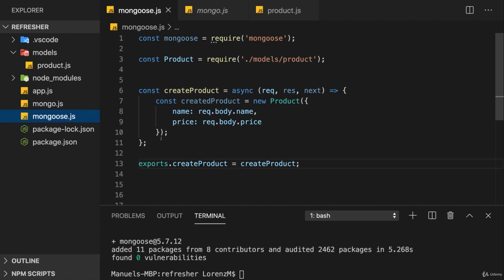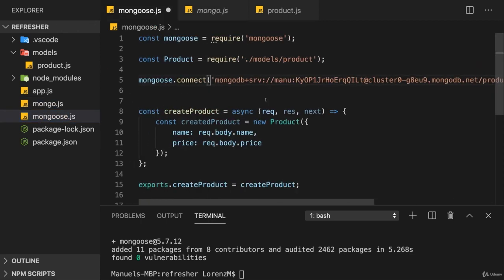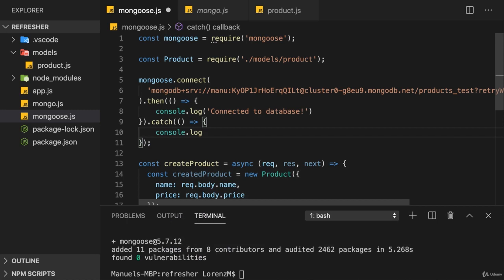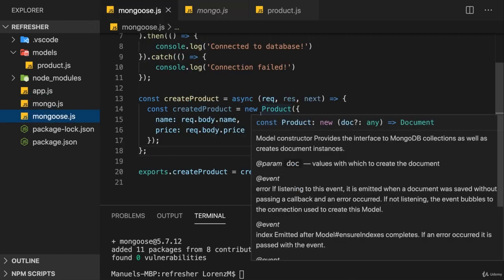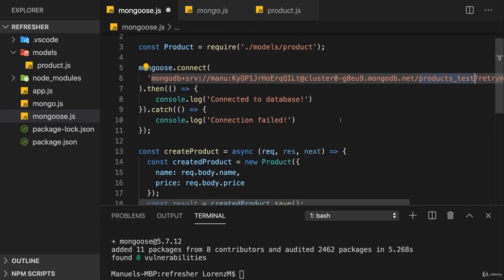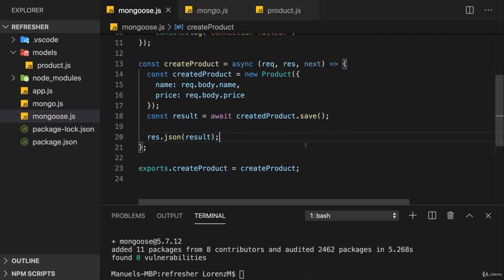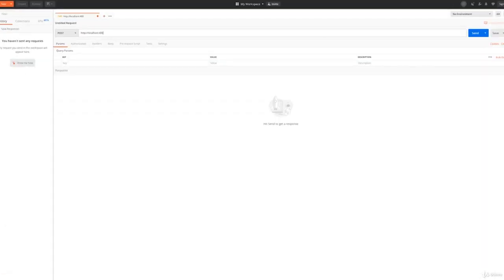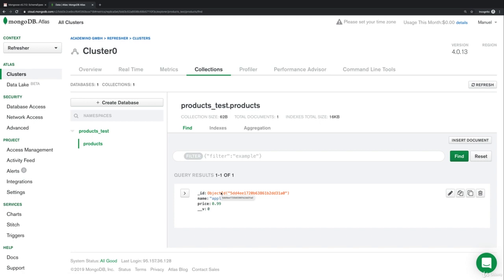12. Connecting to the Database & Saving the Product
"MERN Stack Tutorial: Working with MongoDB & Mongoose - Lecture 12: Connecting to the Database & Saving the Product"

Introduction:
Welcome to Lecture 12 of "The Mern Stack Fullguid" course! In this chapter, we continue our journey into the world of MongoDB and Mongoose, fundamental components of the MERN (MongoDB, Express, React, Node.js) stack. In this lecture, we focus on a critical aspect of building dynamic web applications - connecting to the database and saving products. By the end of this tutorial, you'll master the art of seamless data integration and persistence, elevating your MERN stack development skills.

Section 1: Recap of MongoDB & Mongoose Basics (500 words)
Before diving into the connection setup, we start with a concise recap of MongoDB and Mongoose fundamentals covered in earlier chapters. Understand the key concepts, data modeling principles, and Mongoose's role in simplifying interactions with MongoDB. This recap sets the stage for a deeper exploration of connecting to the database.

Section 2: Installing and Configuring MongoDB (500 words)
Connecting to a database begins with a proper installation and configuration. In this section, we walk you through installing MongoDB on your local machine or a cloud-based server. Learn how to configure essential settings, such as database name, authentication, and network access, to ensure a secure and efficient database setup.

Section 3: Establishing the Server-Side Connection (600 words)
With MongoDB set up, we move on to establish the server-side connection using Node.js and Express. Follow along as we write the necessary code to connect our MERN stack application to the MongoDB database. Learn about connection pooling, handling connection errors, and optimizing performance for seamless data access.

Section 4: Designing the Product Model (500 words)
Creating an effective product model is crucial for efficient data storage and retrieval. In this section, we delve into the process of designing the product model using Mongoose schema and defining relevant properties for the product entity. Gain insights into embedding and referencing related data to create a well-structured model.

Section 5: Implementing Product Creation (700 words)
Once the groundwork is laid, we dive deep into implementing product creation functionality. Learn how to handle user inputs, validate data against the defined schema, and persist product information to the MongoDB database. Explore various Mongoose methods and error-handling techniques to ensure data integrity and consistency.

Section 6: Enhancing Product Persistence (500 words)
Optimizing product persistence is essential for a seamless user experience. In this section, we explore advanced techniques to enhance data storage and retrieval. Topics include indexing, data denormalization, and implementing caching mechanisms to improve application performance.

Section 7: Securing the Database Connection (400 words)
Data security is of paramount importance in any web application. In this section, we discuss strategies to secure the database connection and protect sensitive information. Learn about user authentication, role-based access control, and encryption practices to safeguard your MongoDB database.

Section 8: Error Handling & Testing (400 words)
No application is complete without robust error handling and comprehensive testing. In this section, we cover best practices for handling errors gracefully, providing meaningful feedback to users, and conducting various testing techniques to ensure the reliability and stability of your product-saving functionality.

Conclusion (200 words)
Congratulations! You've completed Lecture 12 of "The Mern Stack Fullguid." In this video, we explored the critical steps of connecting to the MongoDB database and seamlessly saving products in a MERN stack application. You've now acquired the skills to build powerful, data-driven web applications with MongoDB and Mongoose.